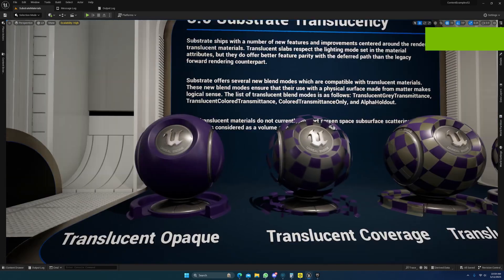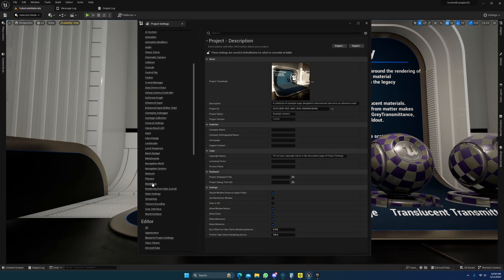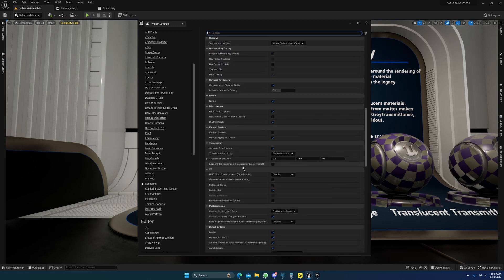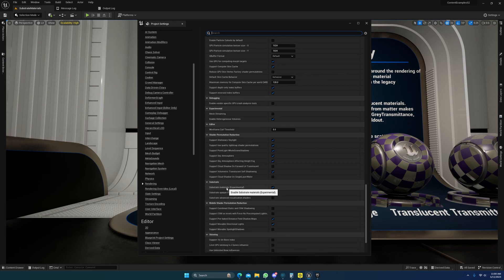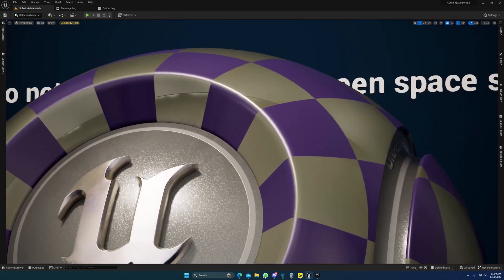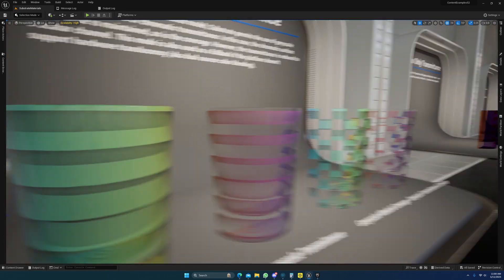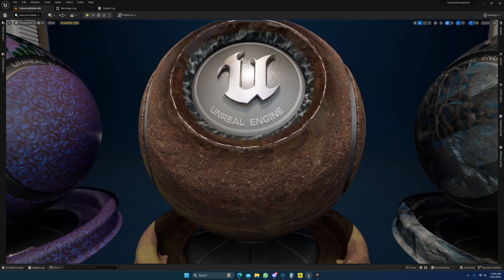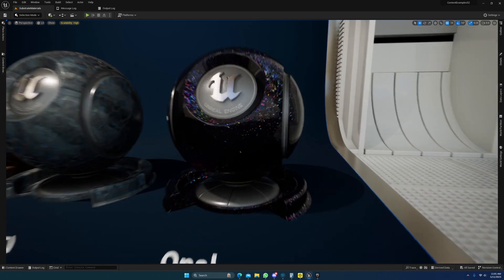Unreal Engine 5.2 - Content Examples Substrate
A brief overview of the new Substrate Content Examples map